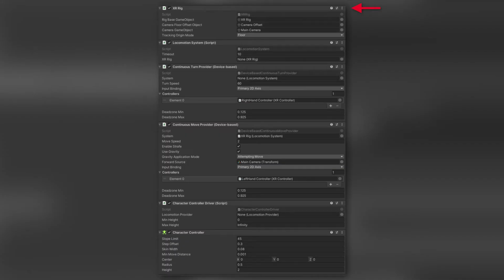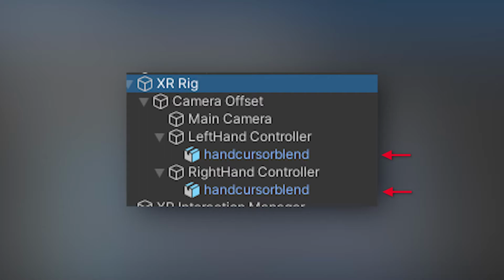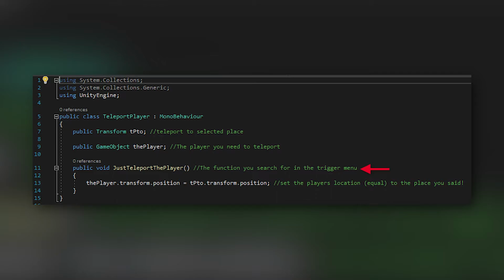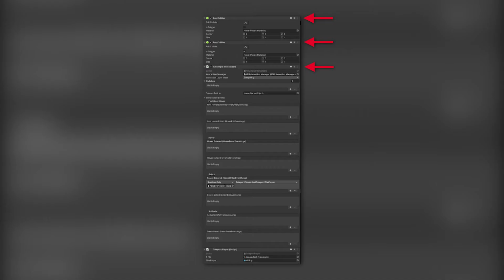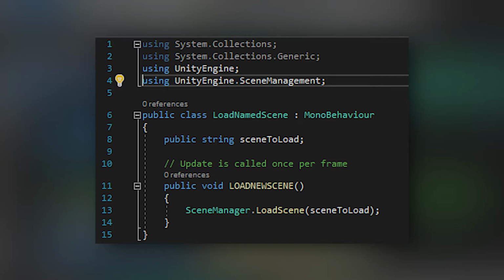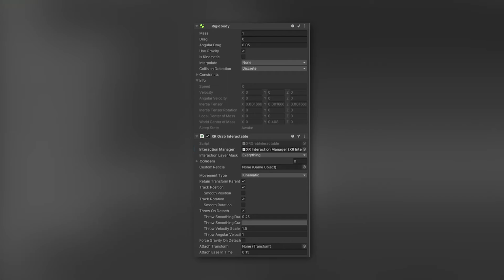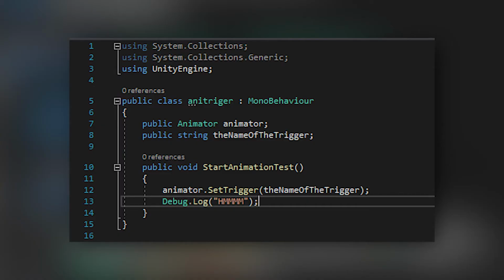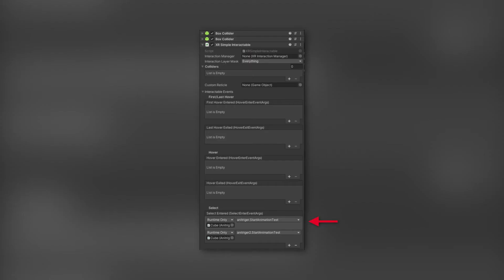GAMES AND INTERACTIVE MEDIA FINAL DEMO AND MECHANICS